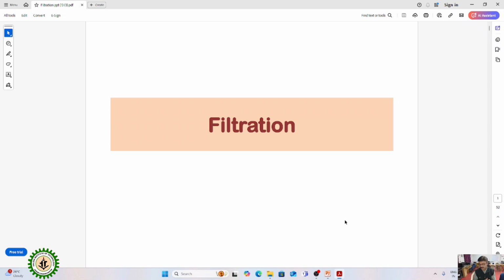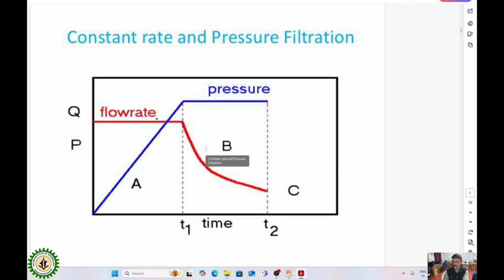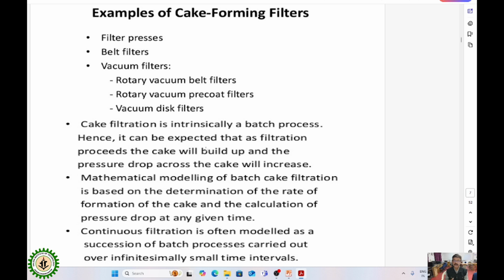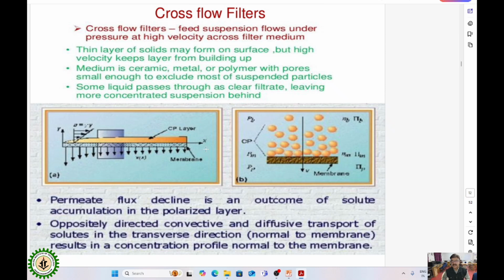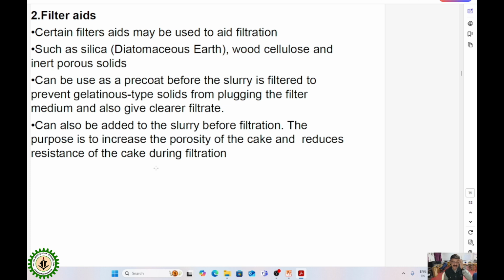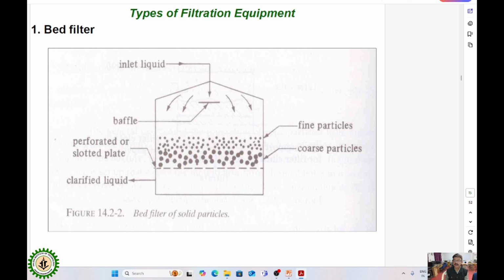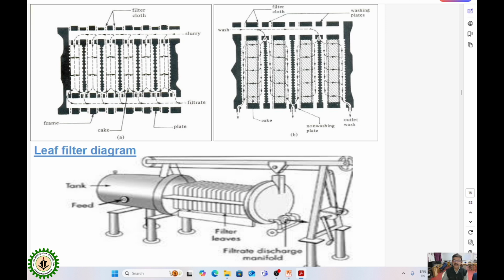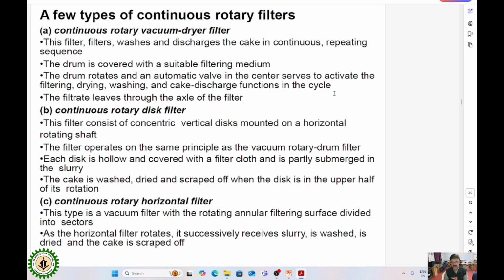Principles of different Filtration Units used in Chemical Process industries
Prof. S. B. Kuila, CHE